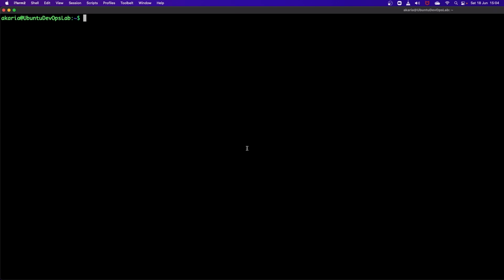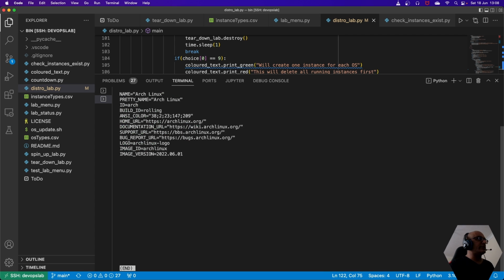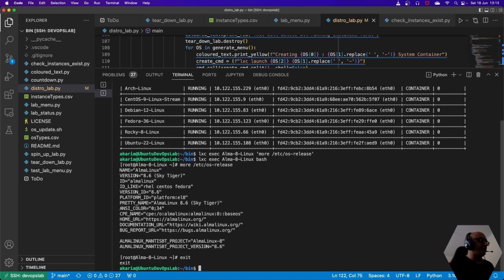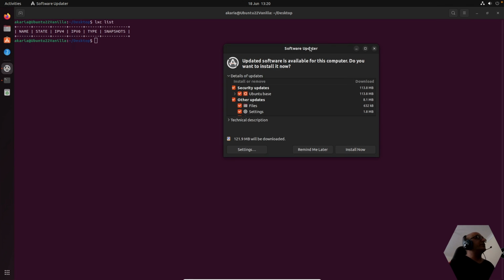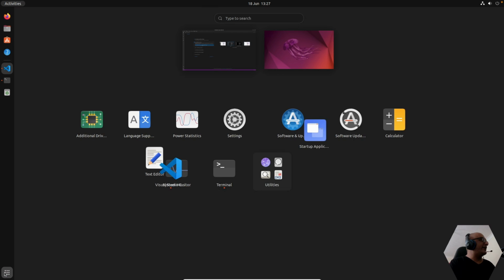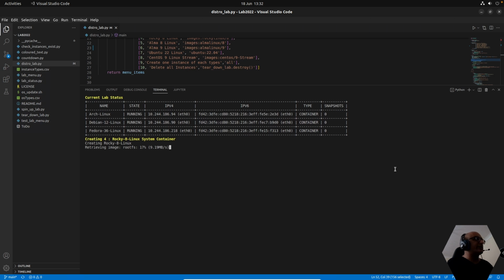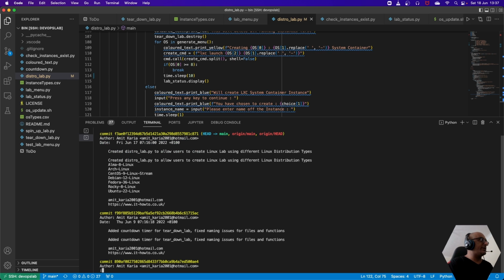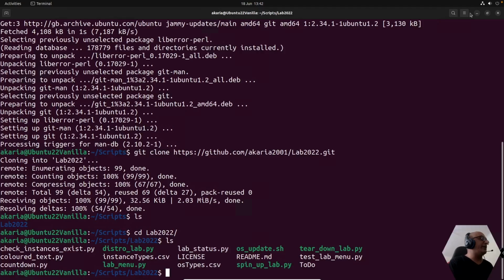Install multiple Linux Server Distributions in minutes via LXD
In this video I will show how to install multiple Linux Server distributions in minutes using LXD via a Python Script I wrote.

My scripts are available via GitHub at the following link to use on Ubuntu 22 Desktop. You will need to install LXD. Please watch my recent videos that describe the process off installing Ubuntu 22 Desktop, Installing VSCode on it and installing and configuring LXD on it.

To use the script

Install Git

To pull my scripts

In My Dreams by Lakey Inspired
Summertime Love by Lakey Inspired